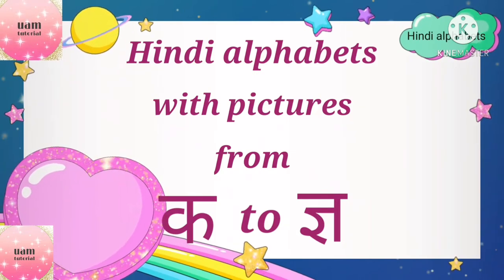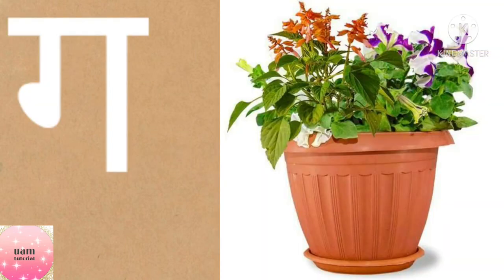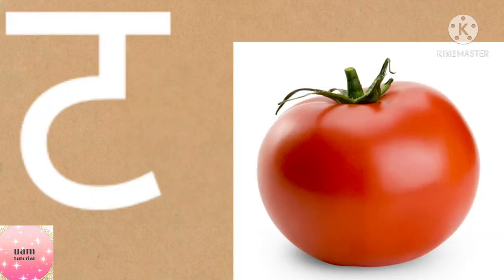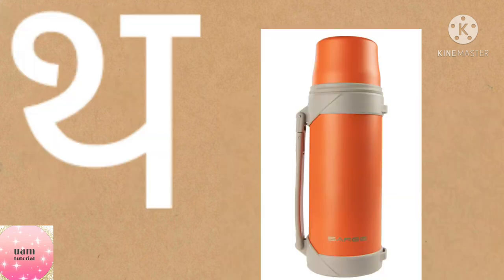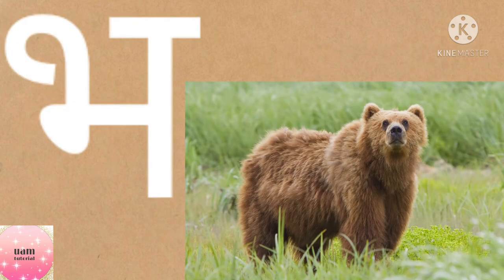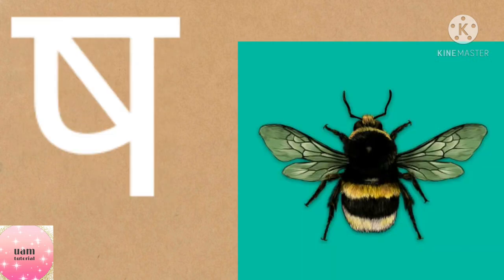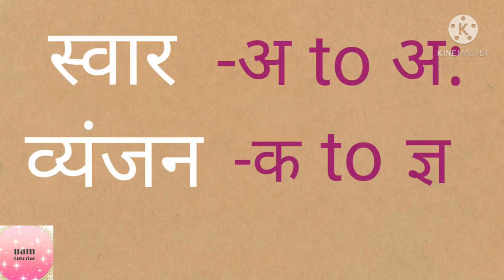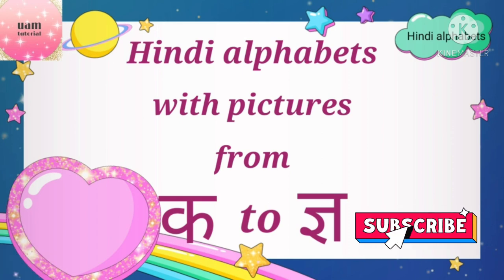Hindi alphabets for children (vyanjan):alphabets with pictures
kindly watch my video: "Hindi alphabets for kids"
Viewers i hope you all will like it.

This video is specially designed for kids to help them learn easily.

I will try to make my videos more interesting further.

In this video i have tried to show the letters along with the pictures,so that children will be able to understand it easily.